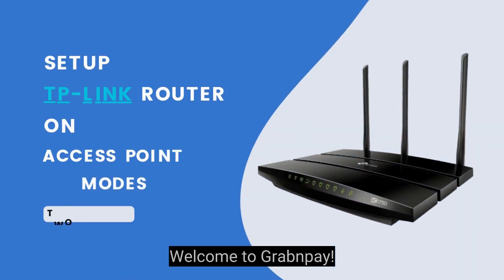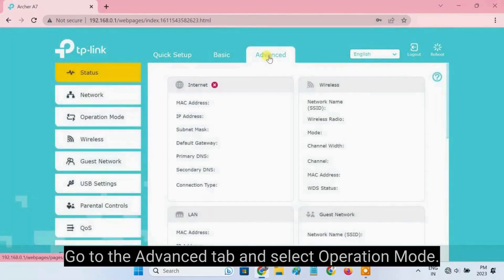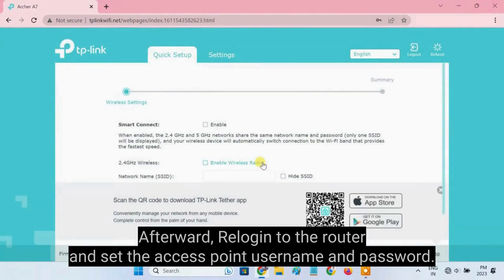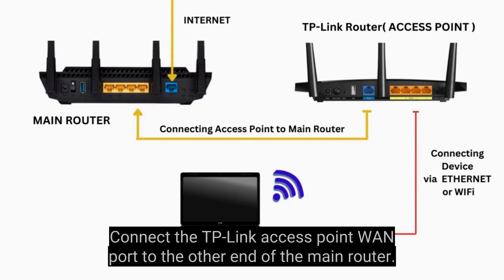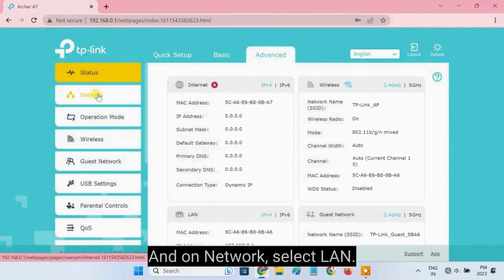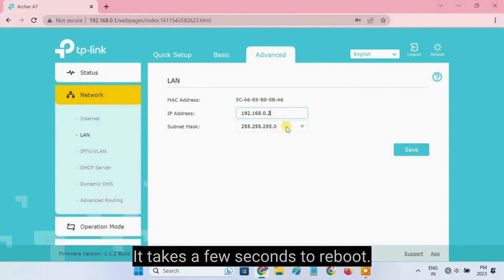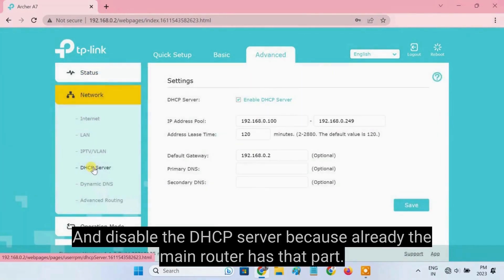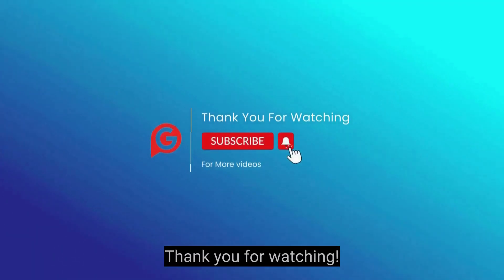How to Configure Access Point Mode on TP-Link Archer Wi-Fi Router?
In this video, learn step-by-step how to set up Access Point Mode on your TP-Link Archer Wi-Fi Router using two simple methods, ensuring improved network coverage and connectivity.

Timestamps:-
00:05 - Introduction
00:20 - Built In Operation Mode (Method 1)
01:21 - Connectivity Diagram
01:40 - Without Operation Mode ( Method 2)

to learn more about a product or make a purchase